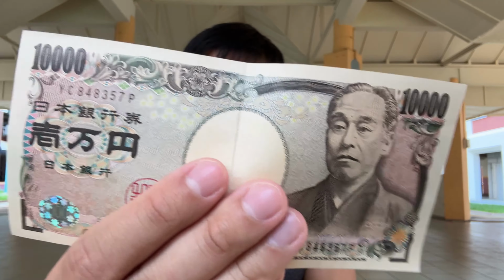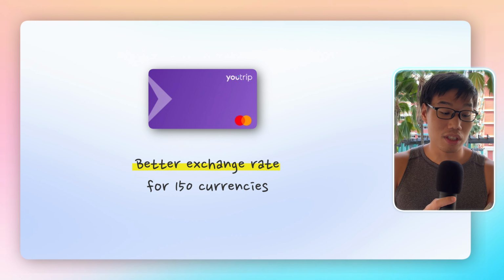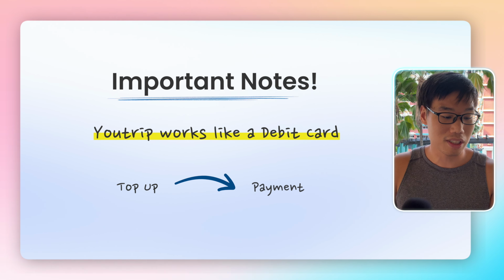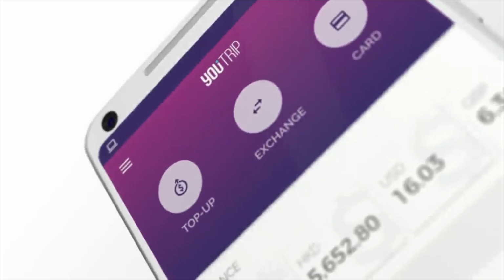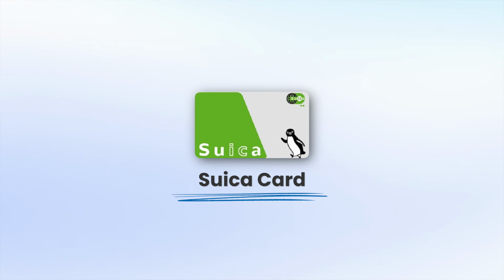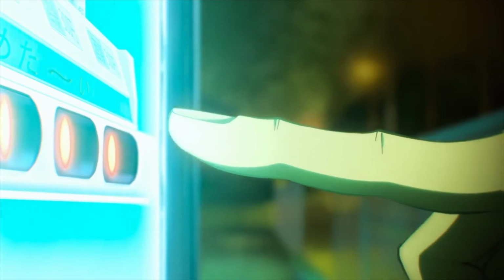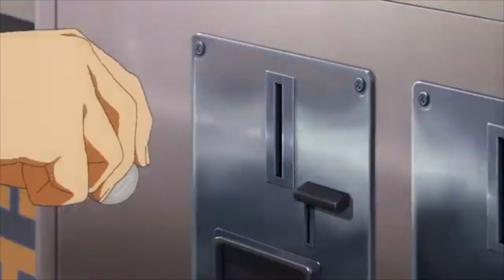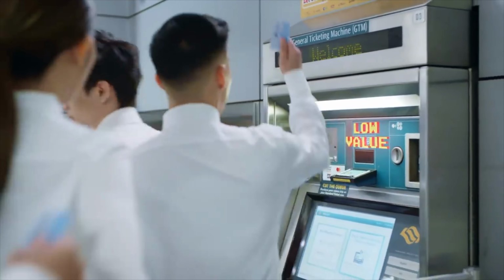Best Overseas Travel Cards I Used in Japan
These are the only 2 Cards that I used on my recent 10 day trip to Japan! For those of you who are going to Japan soon, you definitely need these 2 cards! Have fun and eat loads during your trip hahaha

Timestamps:
0:00 - Intro
0:31 -  Youtrip Card
5:24 - Suica Card
7:40 - 9:00: Bonus Tips but you gotta find it hehe

Youtube Familia: 1021 (Still surreal that we have already past 1k subscribers, so thankful for everything guys!!!)

G-Shock Watches
My Camera Gear (This is a link to iphone 14, please get a better camera haha)
Tripod Stand